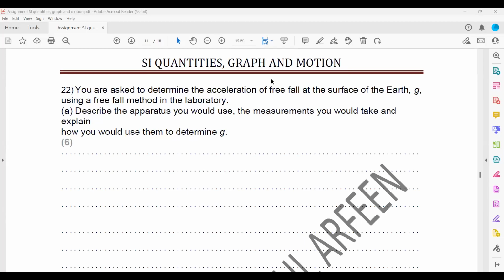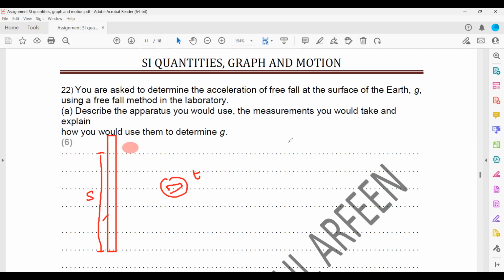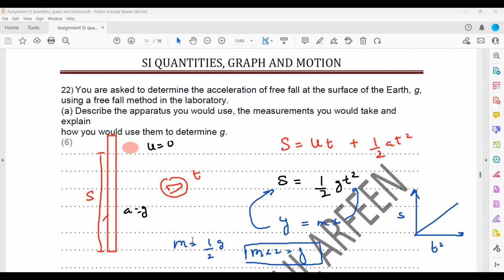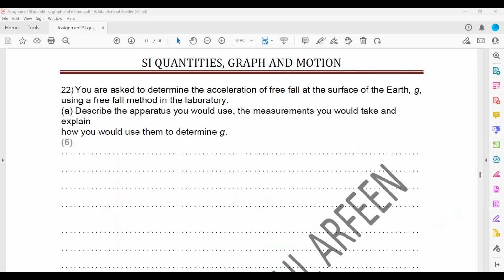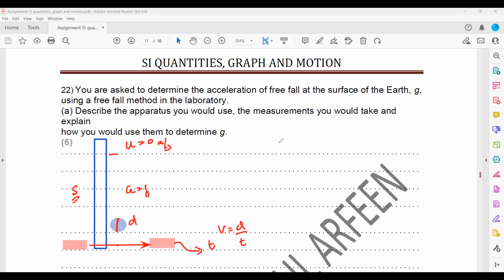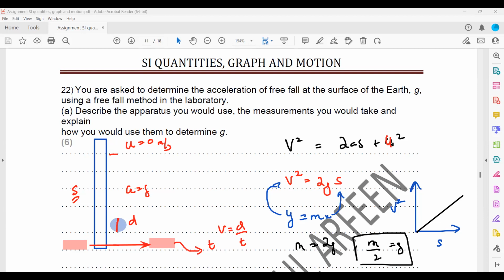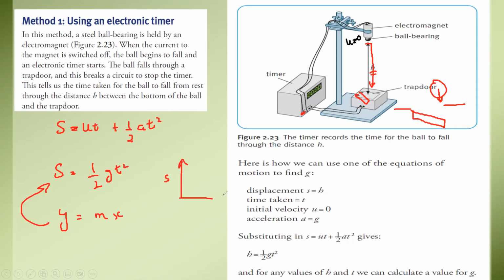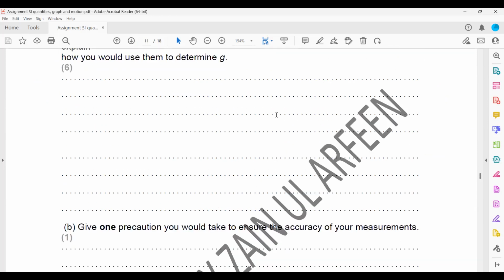SI quantities graph and motion Question 22 IAL As Physics Unit 1 Lecture 4f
SI quantities graph and motion Question 22